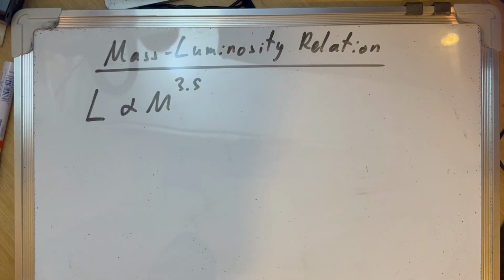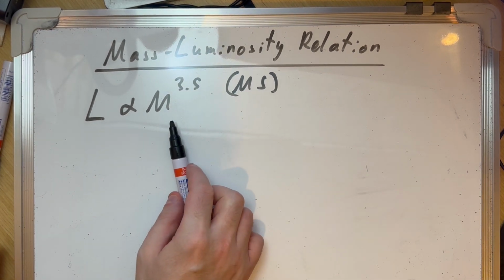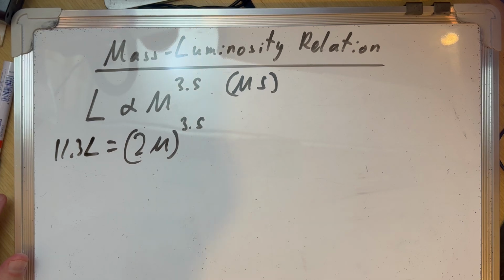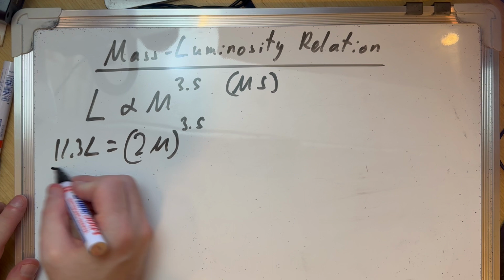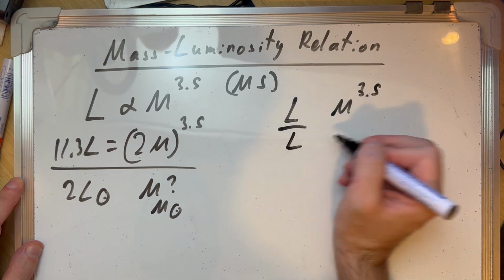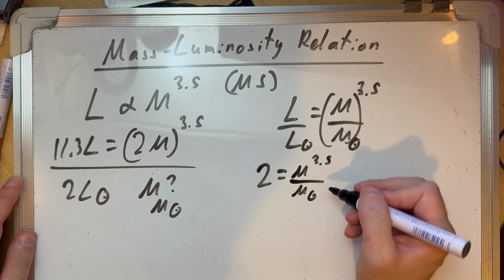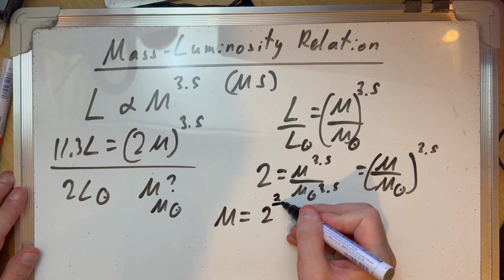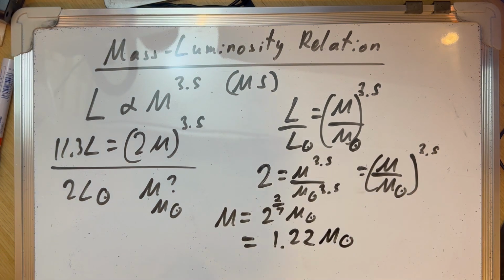D2 Mass Luminosity Rel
D2 Mass Luminosity Relation